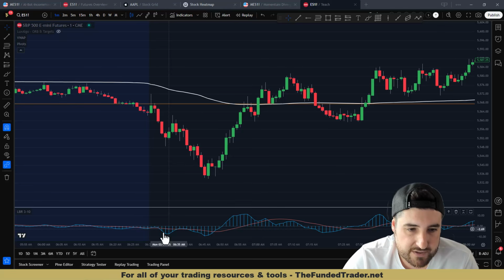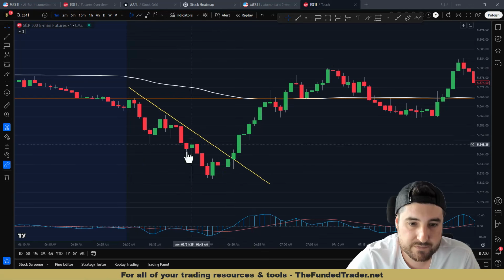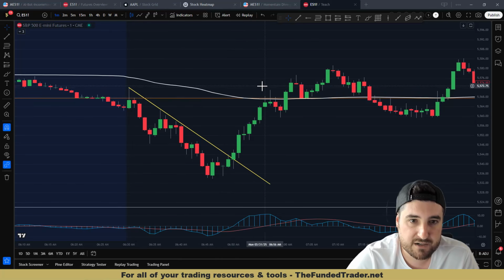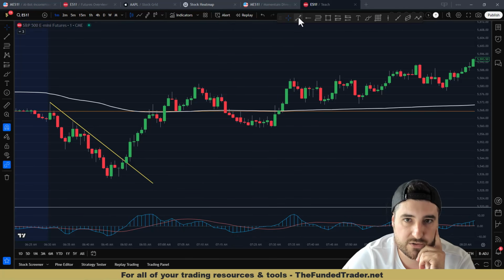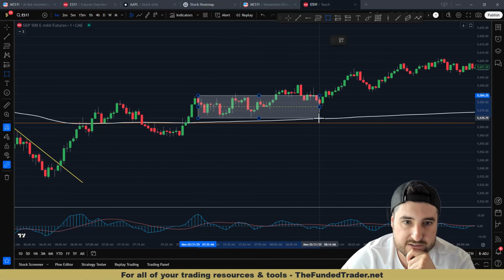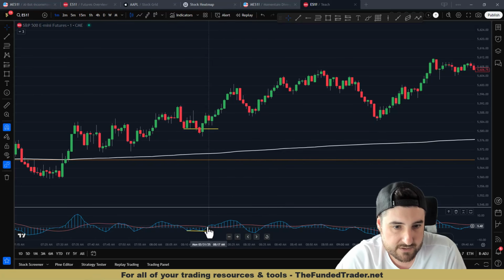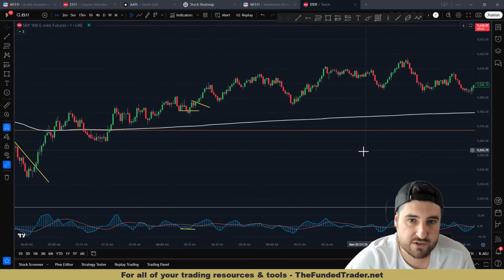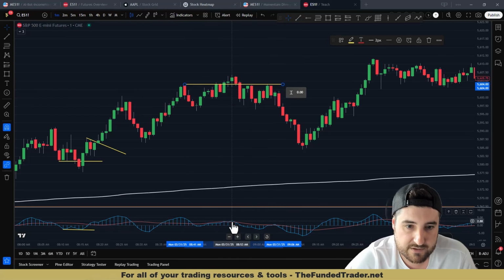How to Trade with the LBR 3-10 Indicator (Step-by-Step Guide!)